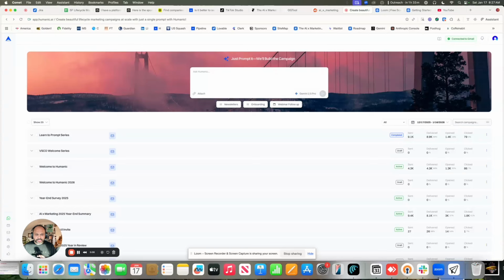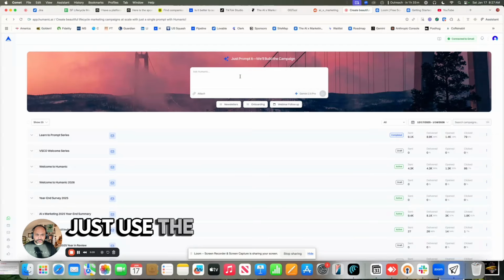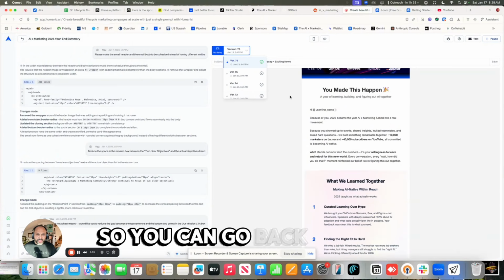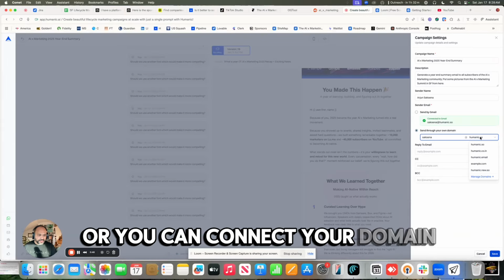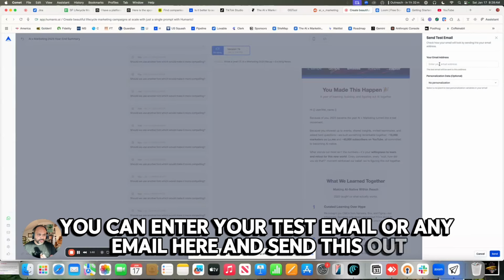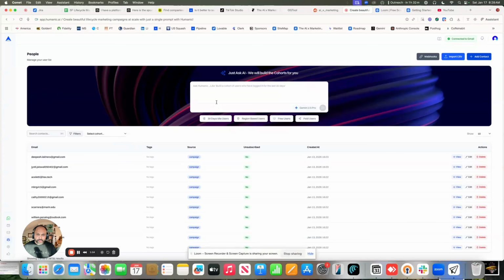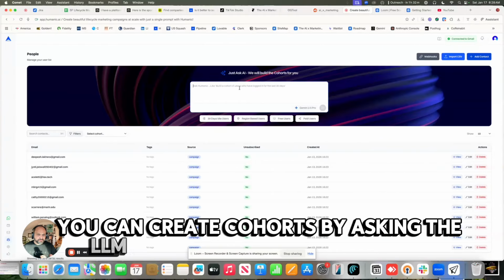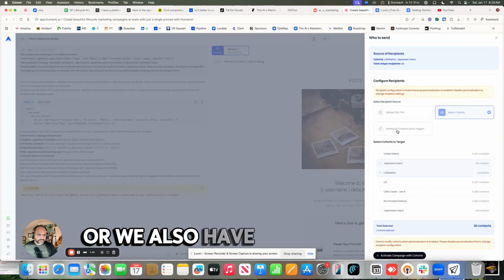Humanic AI Tutorial: Send AI-Generated Email Campaigns in 4 Easy Steps With Arjun, Founder/CEO